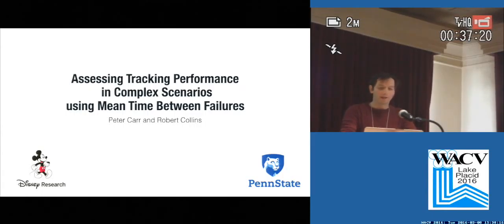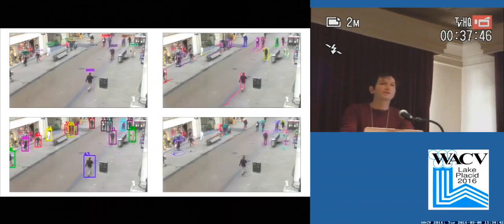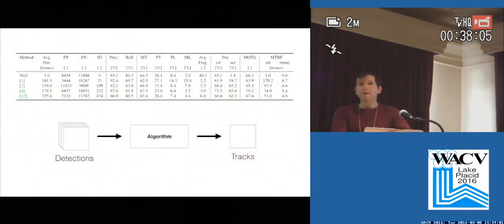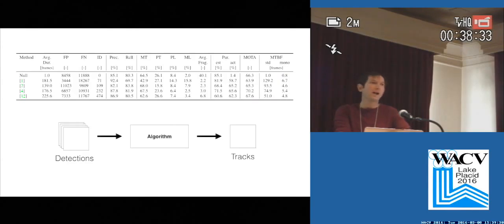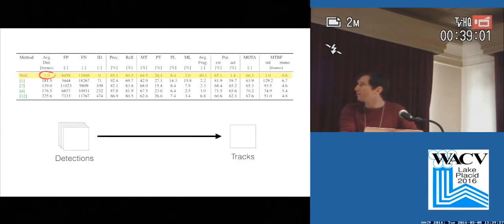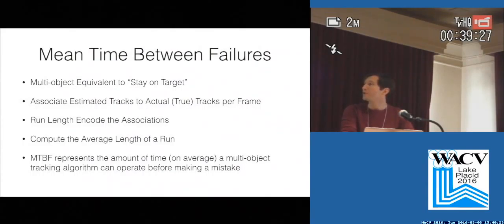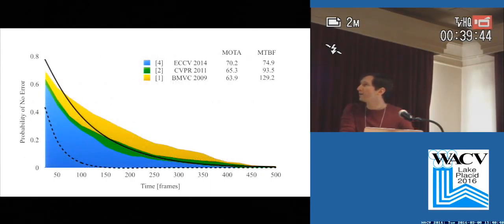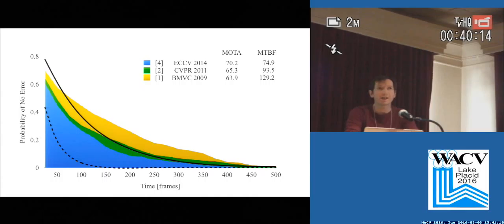Assessing Tracking Performance in Complex Scenarios: Mean Time Between Failures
This video is about Assessing Tracking Performance in Complex Scenarios: Mean Time Between Failures